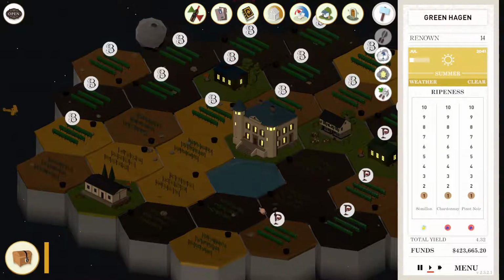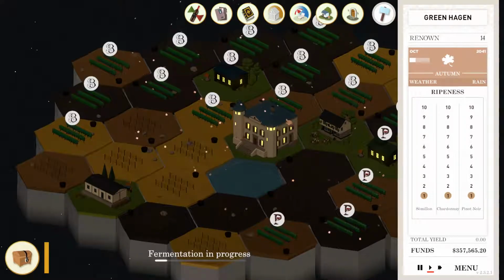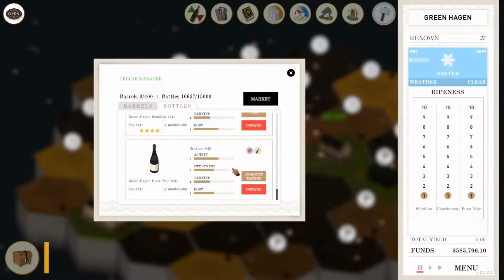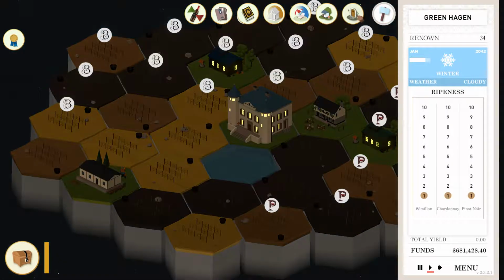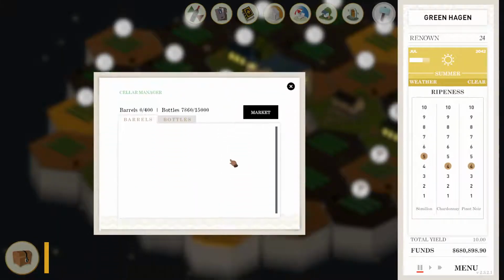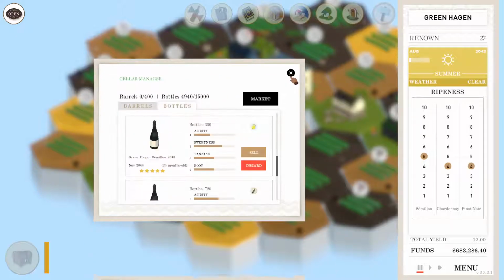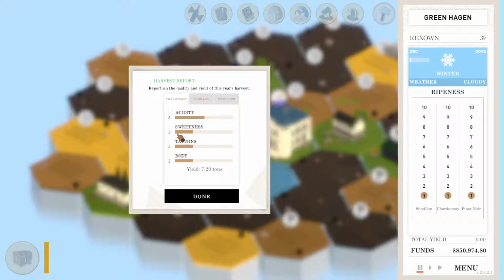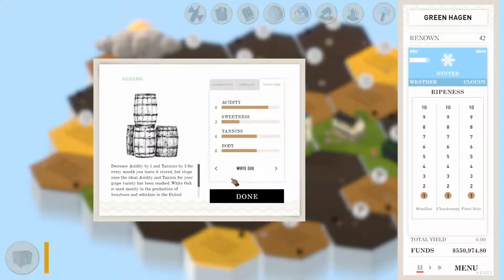Terroir EP08: Prime Vintage – Wine Making Tycoon Simulator – Vanilla Hills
Let's play Terroir! Terroir is a relaxing wine-making simulator that has come a long way since release last year. Let's take a look at this fun wine tycoon game and see what new changes have been added since release. There is now an AI component, as well as a wine log to track the progress of our grapes. Speaking of grapes, two new wine varieties have been added, along with a number of new buildings and some other cool features we'll discover as we play. General Interactive Co is a small game development team and Terroir is their first game.  Start with a small winery and a couple of plots of land and make your way up to a prestigious vineyard dominating the market. There's always something to work on and look at in Terroir. This is an early access game that is still in development, so who knows how it will turn out?

You can buy Terroir from Steam for $9.99!

Andrew P
Ben Greenhagen
Kaleb
Nanette Cormack
Michele Lauzon